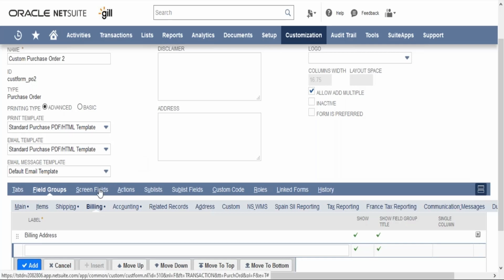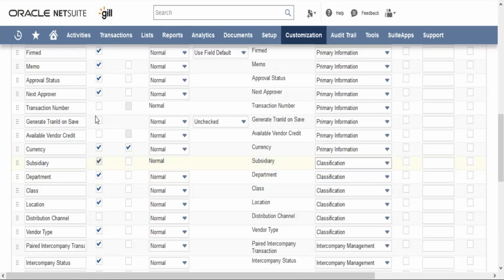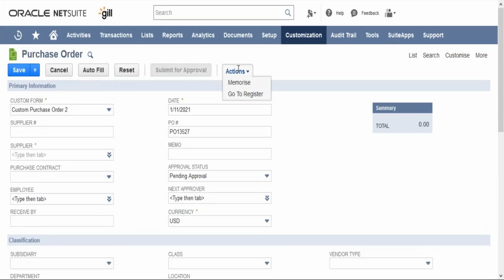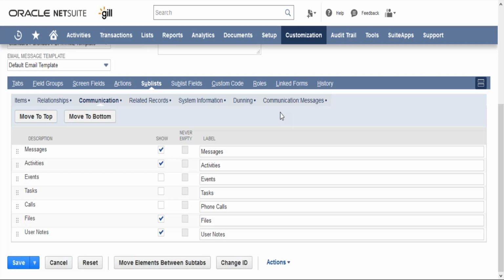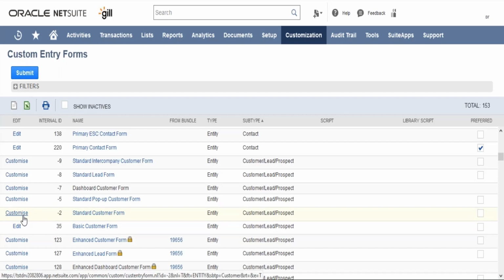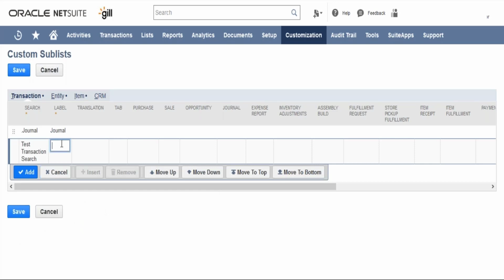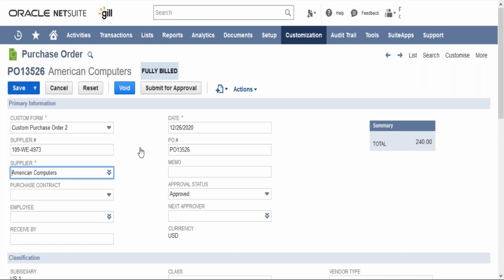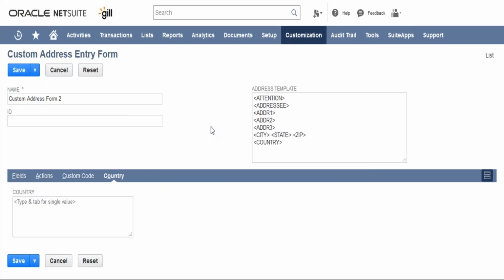Netsuite Tutorial videos || Free Netsuite Courses || Netsuite implementation guide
This Video is discussed about the screen fields are nothing about the fields on every page and every forms in Netsuite.

This Video is discussed  about the reports,saved transaction search and financial reports.

NetSuite offers a comprehensive suite of tools and features that help businesses streamline their operations, manage finances, and drive growth. Whether you're a small startup or a large enterprise, NetSuite has the scalability and flexibility to meet your unique business needs.

netsuite training
netsuite erp
netsuite crm demo
netsuite admin training
netsuite oracle training